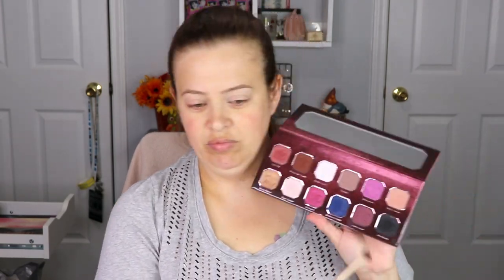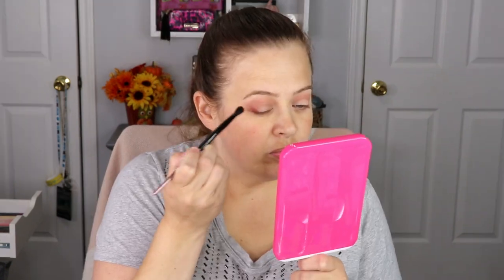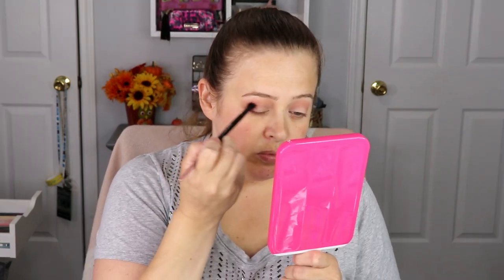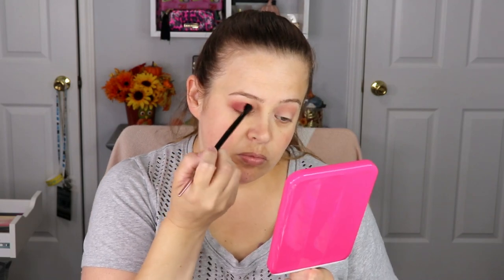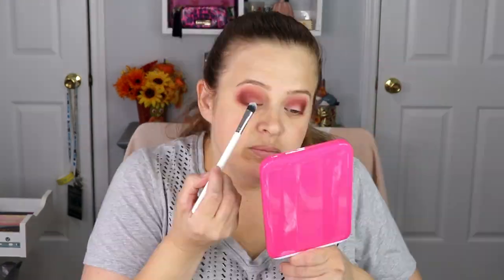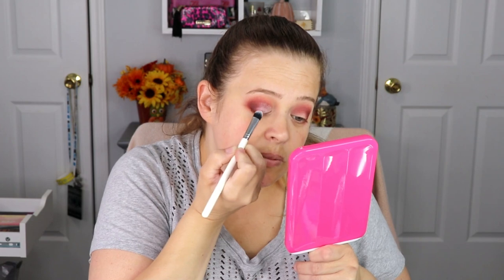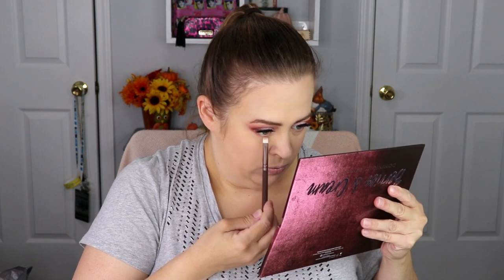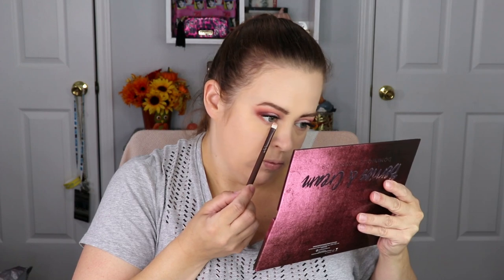Fall Purple Smokey Eye | Makeup Tutorial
Hey everyone! In today's video I am showing you how I got this fall purple smokey eye using the berries & cream palette from Dominique Cosmetics. Who else is ready for fall?